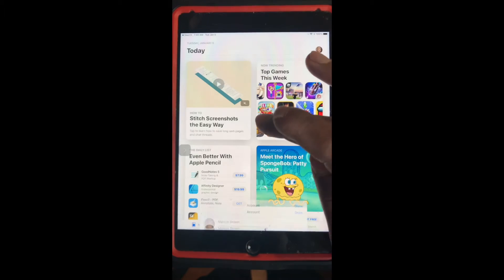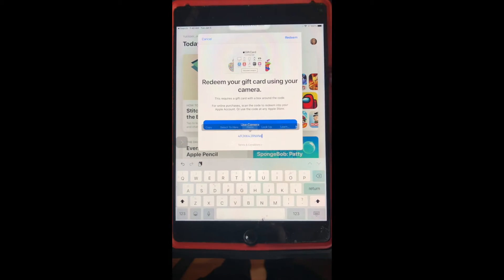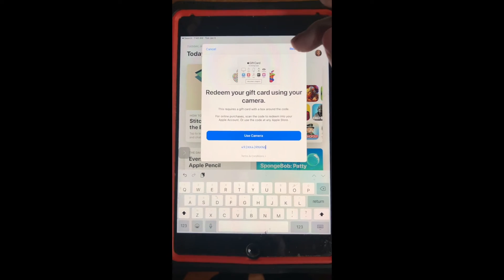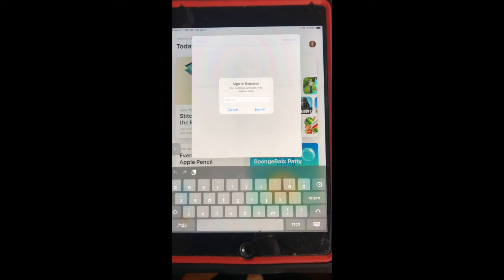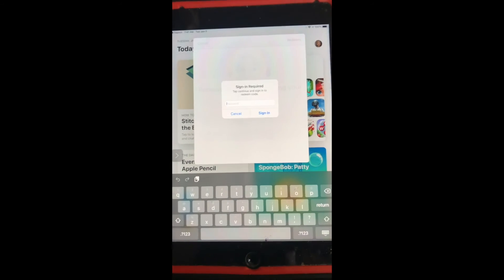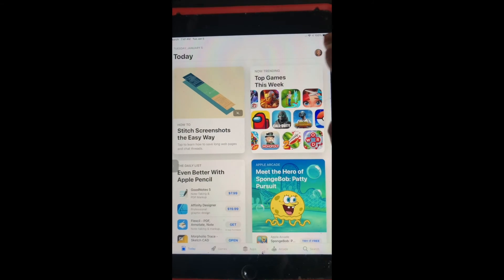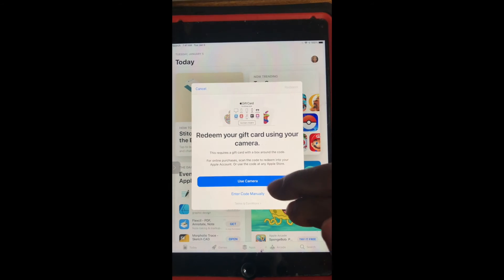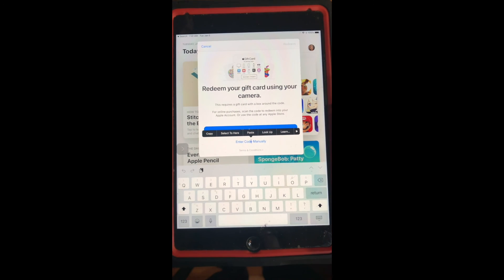IPhone STL maker How to install apps using a promo code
How to install apps using a promo code

Order the Lookout here
Download Scandy Pro
Download STL Maker